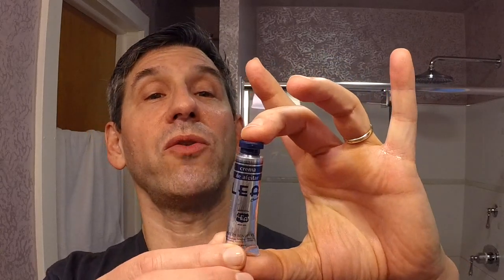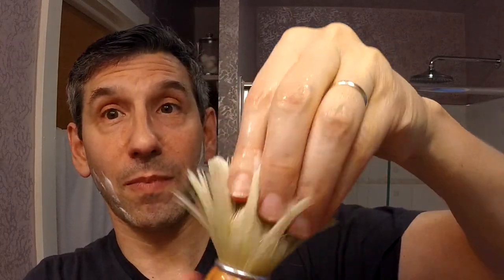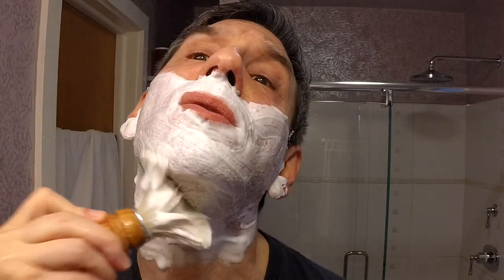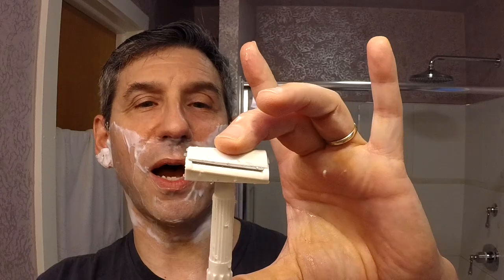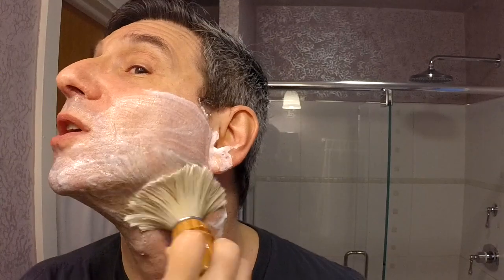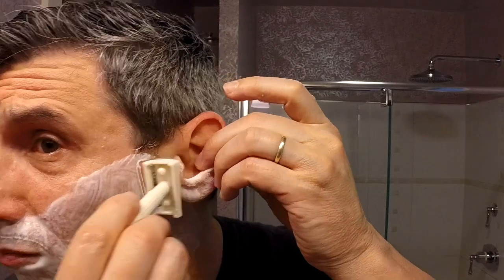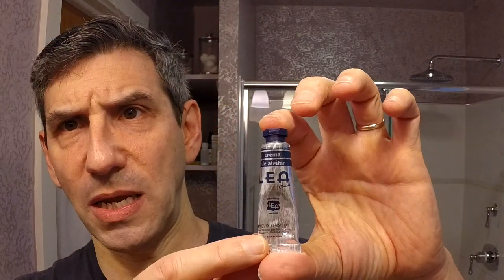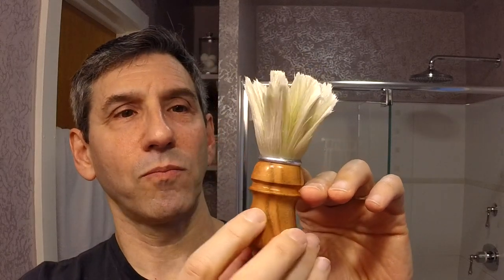LEA Classic Shaving Cream and Aftershave Balsam - Bakelite Slant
First shave of 2017, and it's a "first impression" review! I shave with the LEA Classic shaving cream (lanolin and menthol), and follow up with the LEA aftershave balsam.

*** Kit ***
German Bakelite Slant with a Gillette Silver Blue blade
Semogue Owners Club boar brush (cherry handle)
LEA Classic shaving cream with lanolin and menthol
LEA aftershave balsam

Fall into 2017 along with "Spygame" by Parov Stelar, and then enjoy the fact that every end means a new beginning with "Booty Swing" by Parov Stelar.